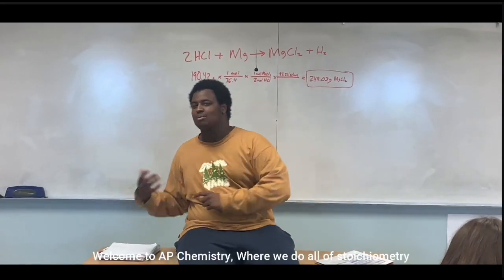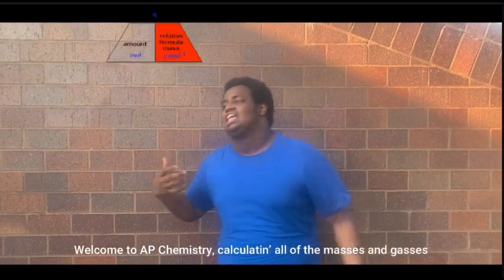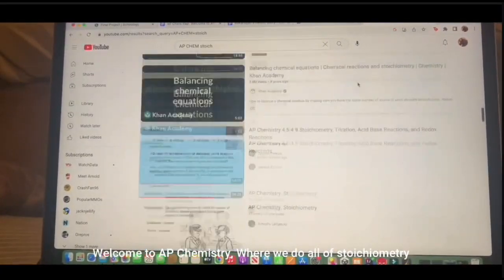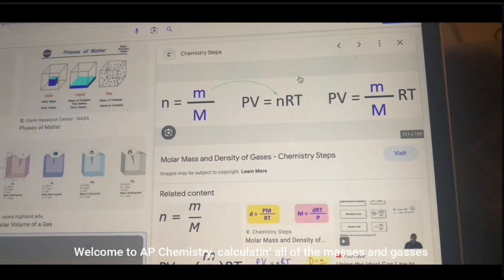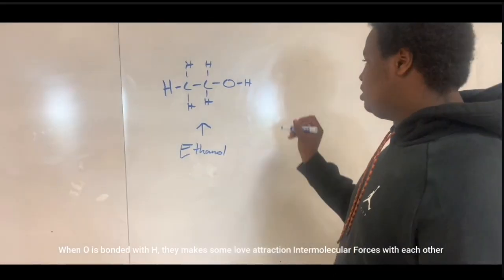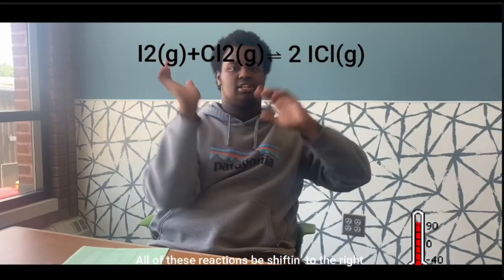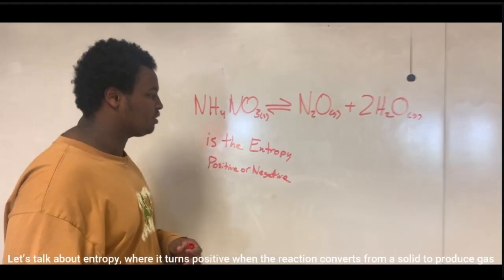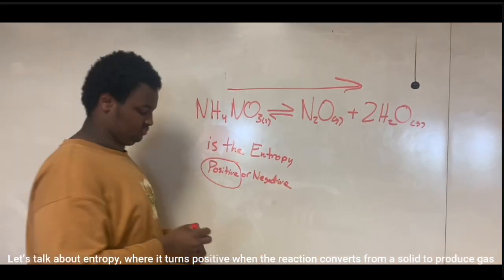AP Chem Rap: AP Chemistry Isn't Trippin'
This rap video is based on a school project at Edina High School (Edina, MN) in Mr. Weiland's AP Chemistry Class.

This is my first time rapping, so don’t make fun of me!